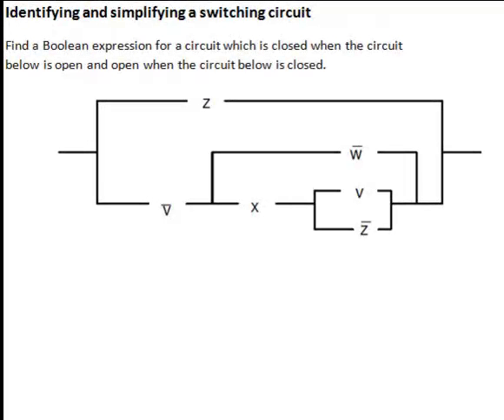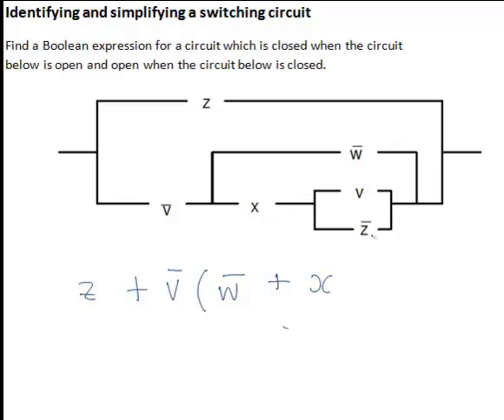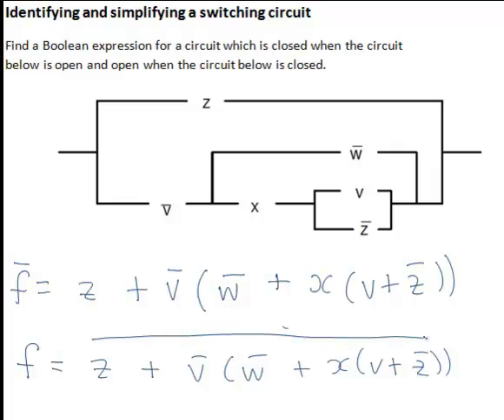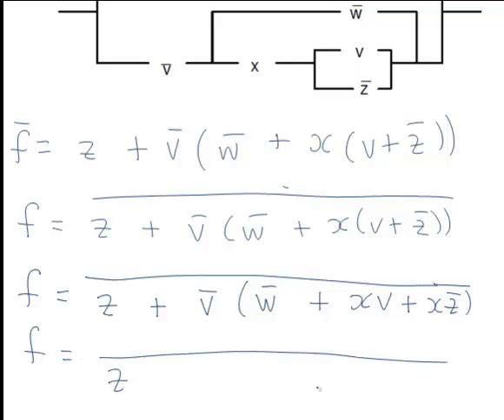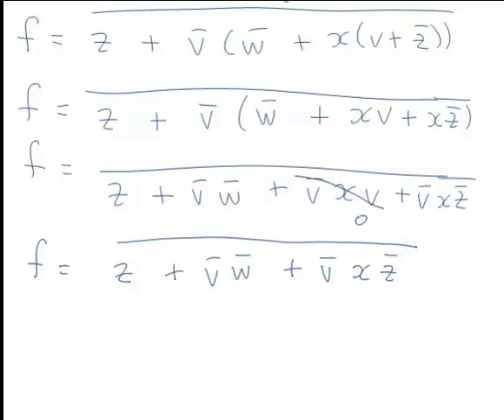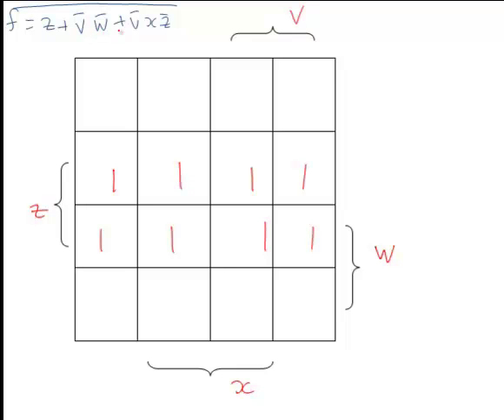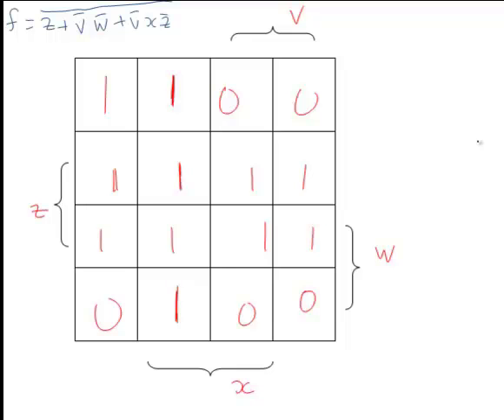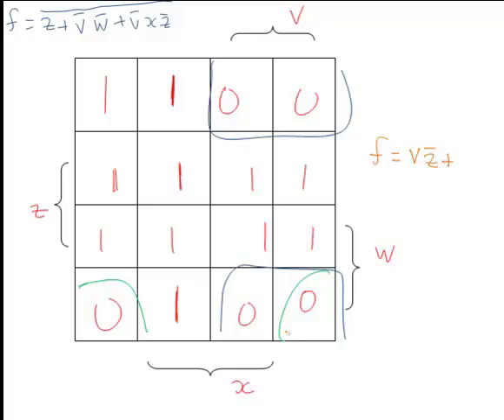Negating and Simplifying Switching Circuits (MathsCasts)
Given a diagram of a particular switching circuit, we start by identifying a Boolean function to represent it. We then find the negation of the switching circuit and finally, the simplest possible expression for it using Boolean algebra and a Karnaugh map.